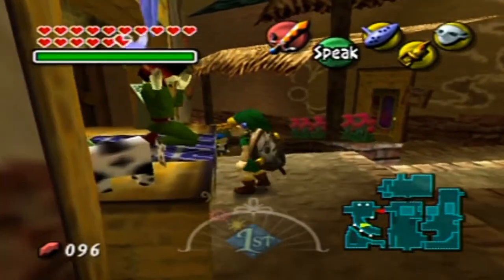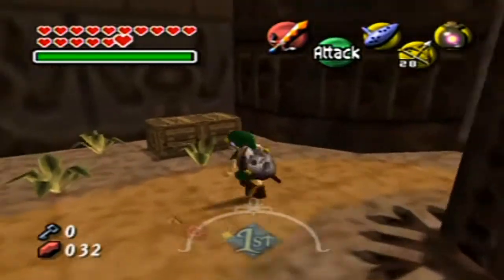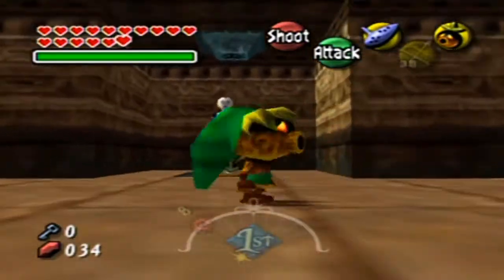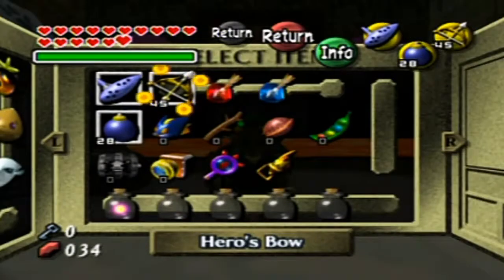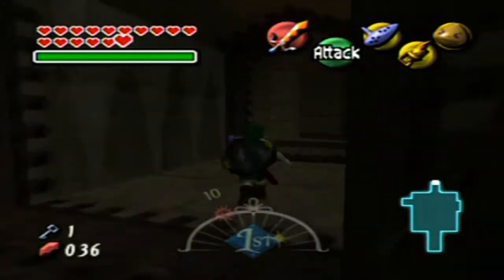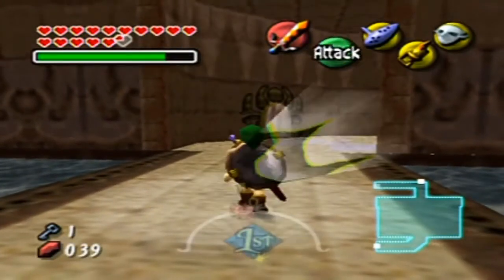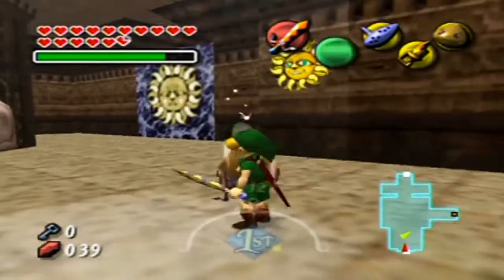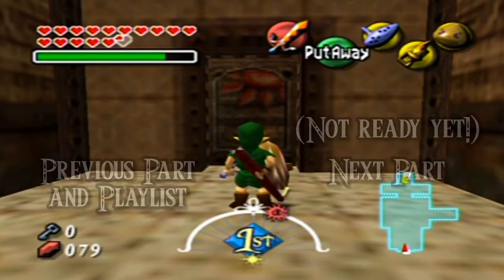The Legend Of Zelda Majora's Mask Walkthrough Part 44: The Actual Dungeon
After doing three mandatory mini dungeons, we have overcome every obstacle (including game freezes...) to enter the Stone Tower Temple! This is the hardest and most puzzling temple in the game, so make sure you set aside time to do it since it'll take a while to complete! I think between parts, I'll be owl saving to negate most damages if a freeze happens "just" in case since the place is relatively easy to navigate outside and back to where you left off thanks to the compact nature of it, but it does take the longest to finish 100%. Like, see the room I finished the part at? All I have to do is go right from the entrance and follow the path through two rooms. The Sun blocks will still be gone and everything as long as I don't hard save.